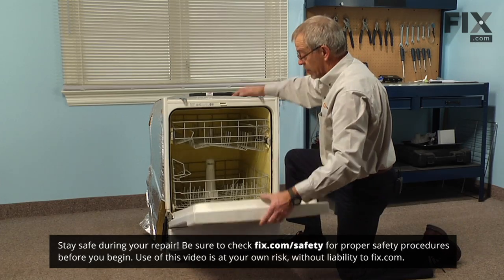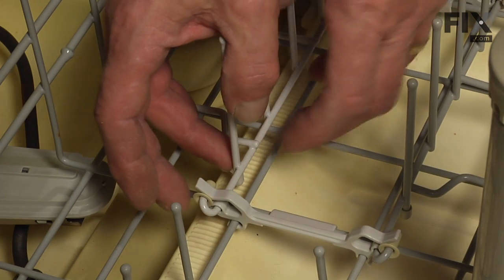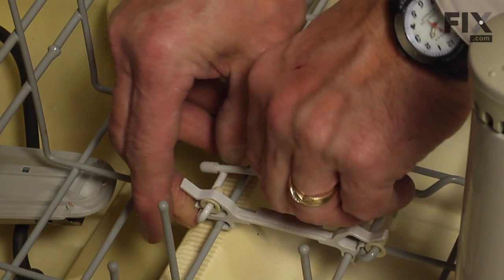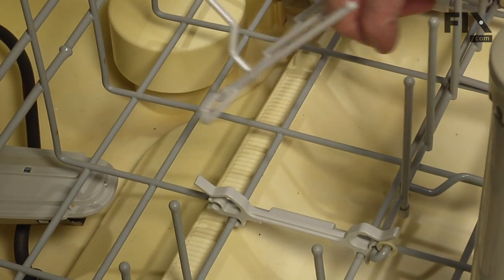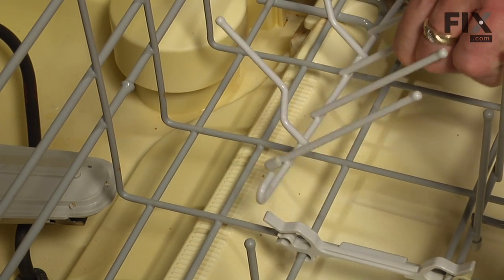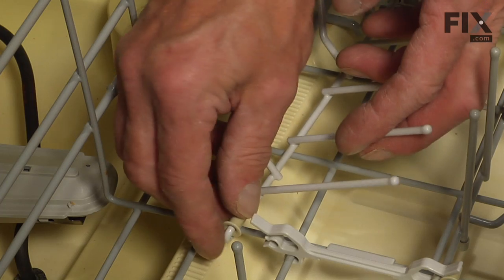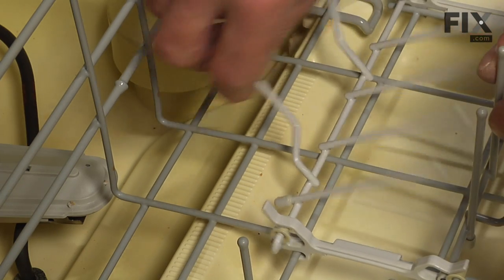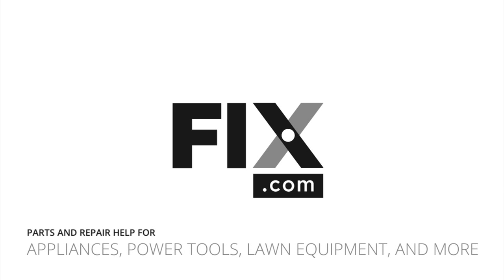Maytag Dishwasher Repair – How to replace the Rear Bowl Tine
Need help replacing the Rear Bowl Tine (Part WP99002138 ) in your Maytag Dishwasher? Watch this how to video with simple, step-by-step instructions for a successful DIY repair.

Why you might need to replace the Rear Bowl Tine:
Not cleaning dishes properly

The information in this video is specific to Maytag, Jenn-Air, and Amana. To find a Rear Bowl Tine specific to your model,

Not what you’re looking for?